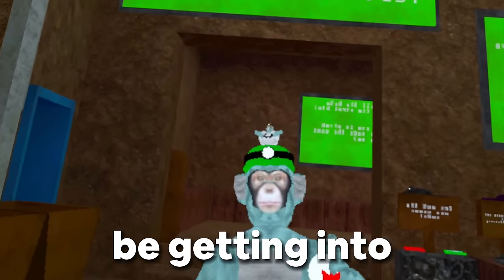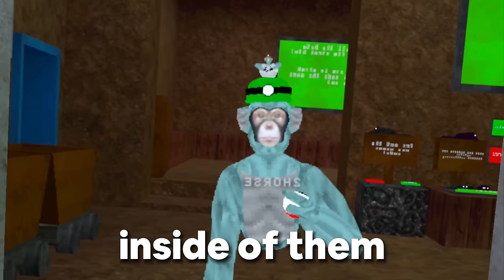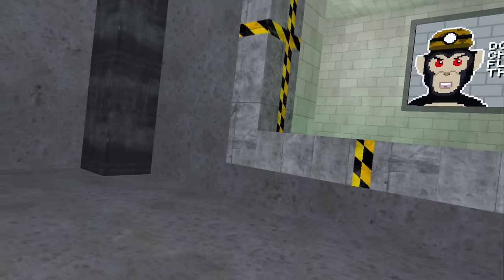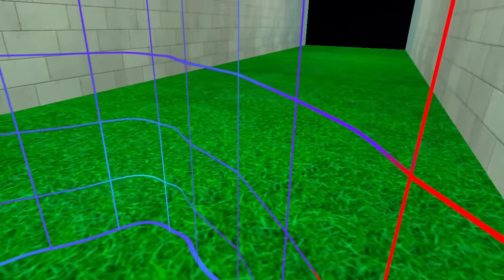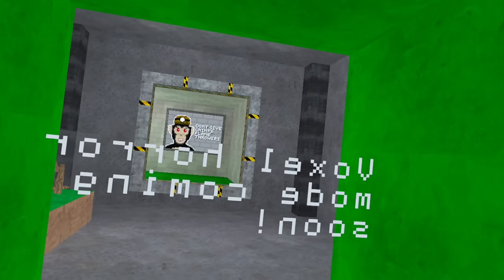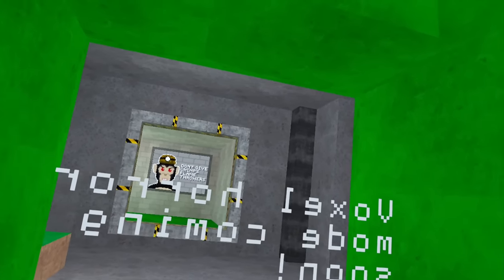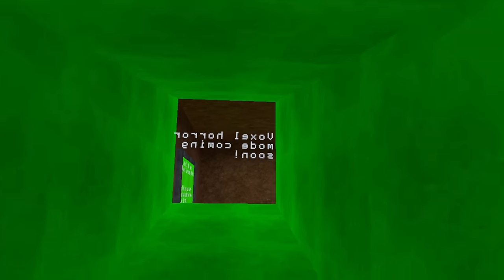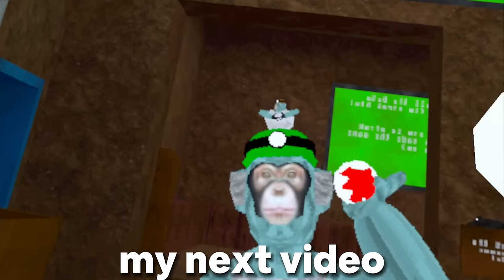What Is Behind Voxel Horror? | Big Scary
but like actually do it
bc i need to bet jax
and yeah
bye